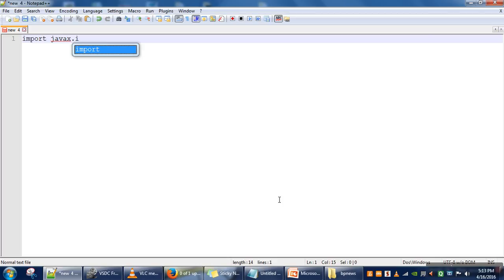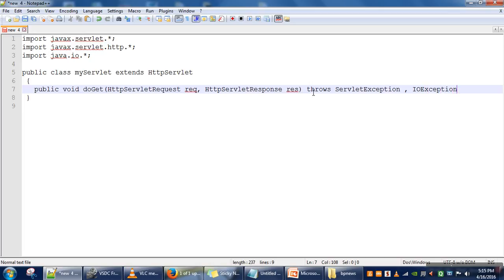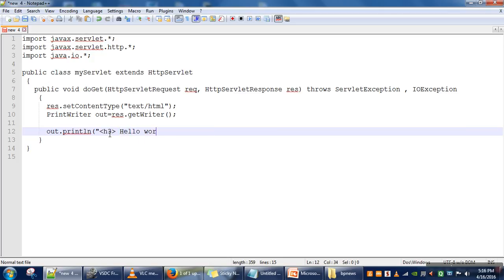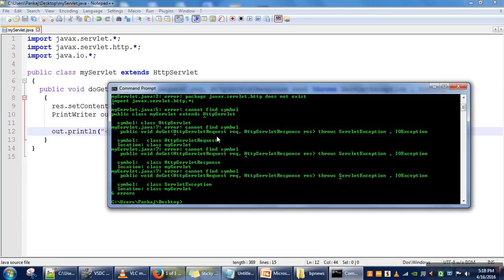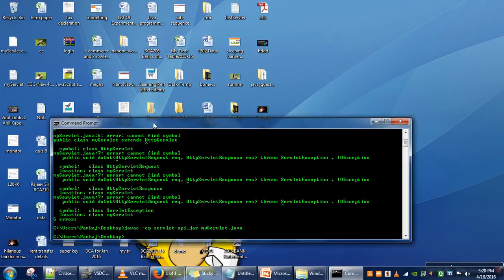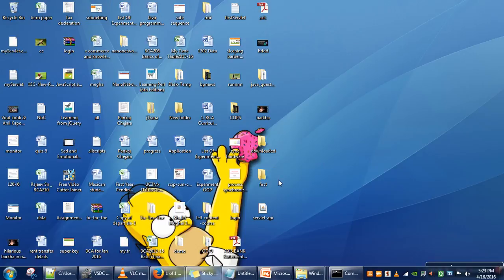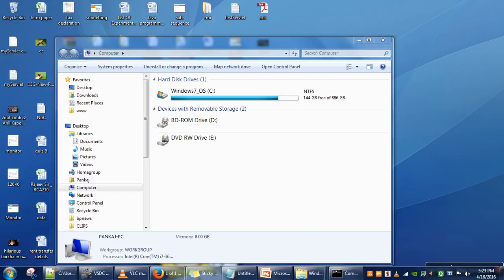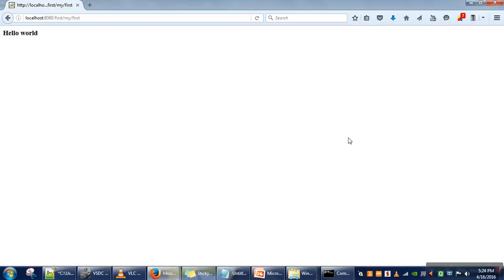How to Execute First Servlet on Windows 7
Servlets are server side java programs. Servlet is used to extends capabilities of web server.
Servlet used to process user's input data